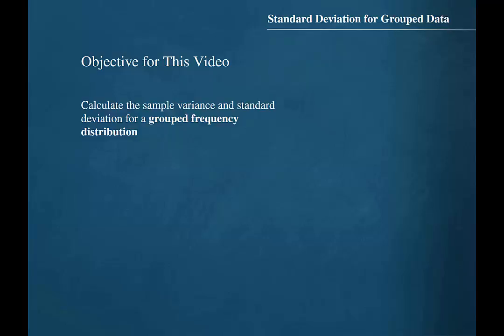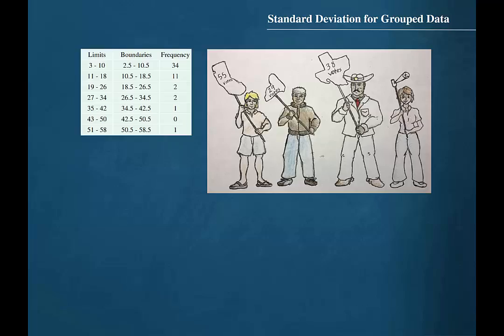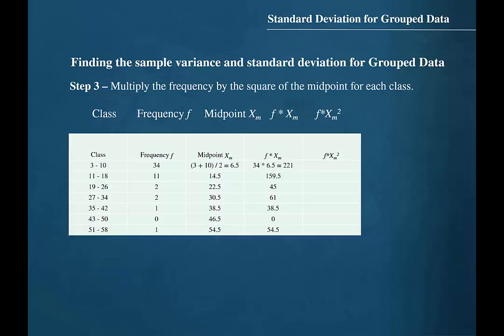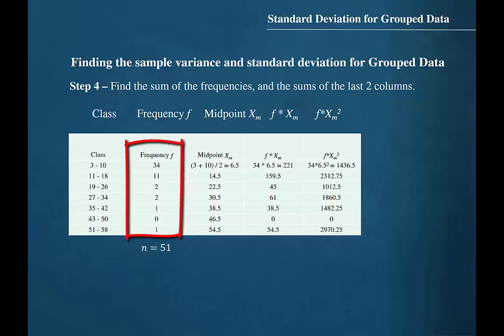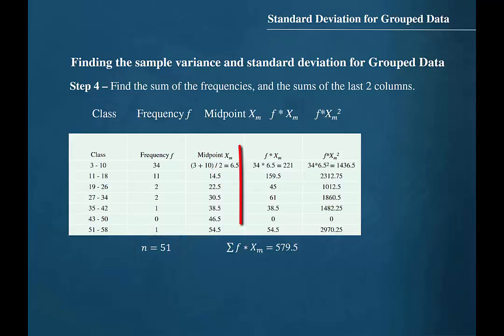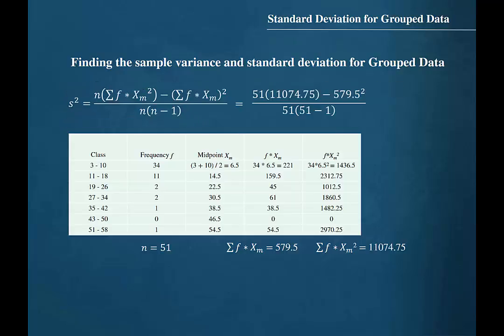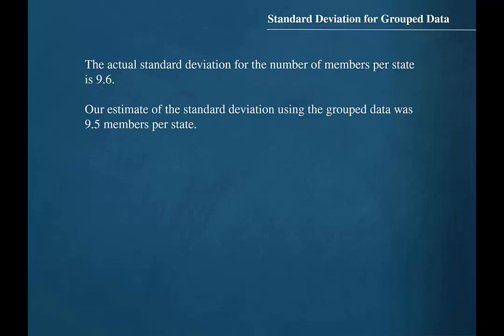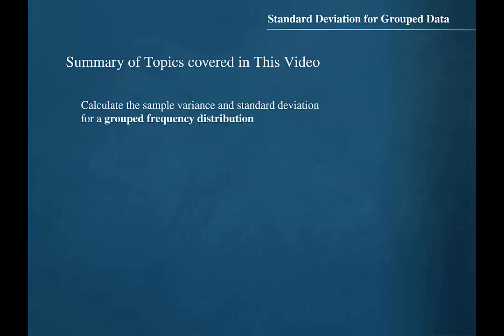3.2 Standard Deviation of a Grouped Frequency Distribution